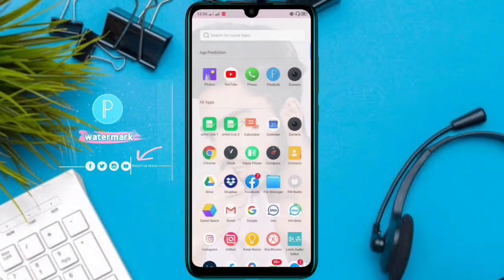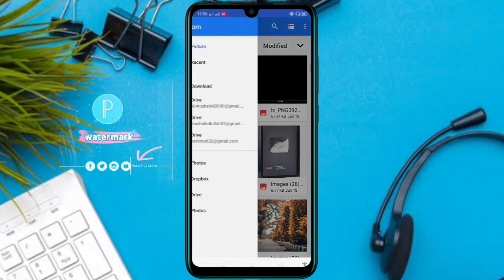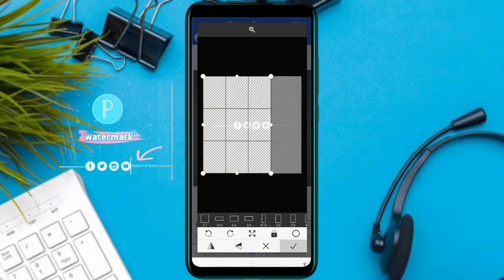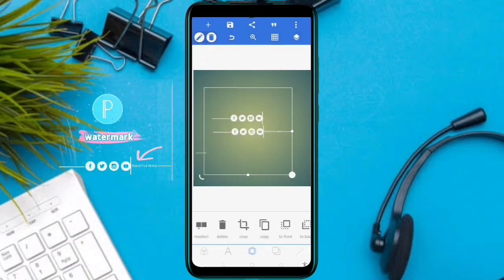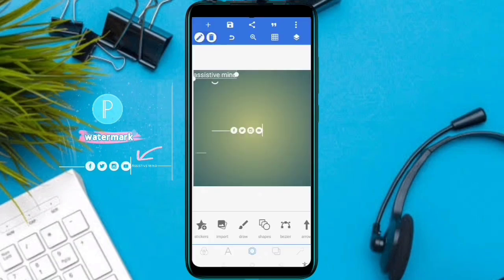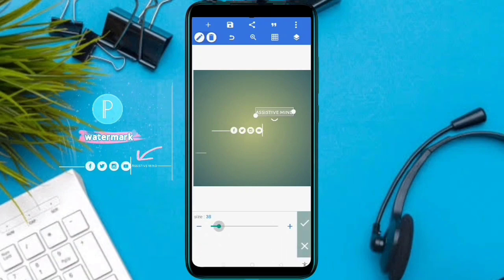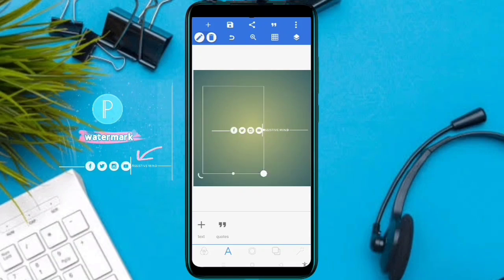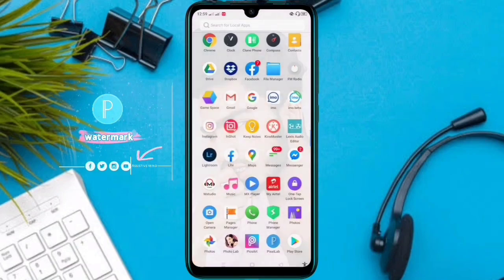নিজের ফেসবুক পেইজের ওয়াটারমার্ক তৈরি করুন ২মিনিটে|How to Create watermark in pixelLab